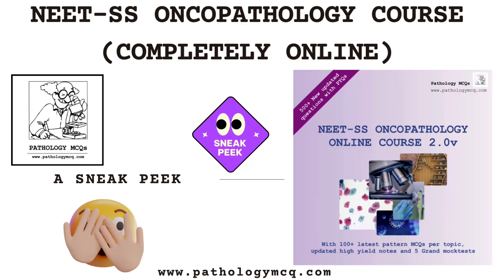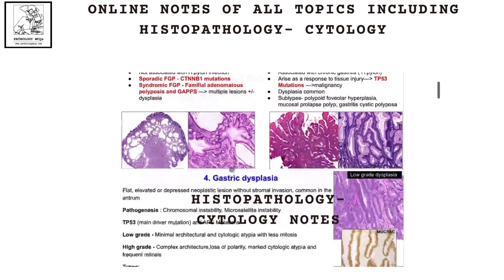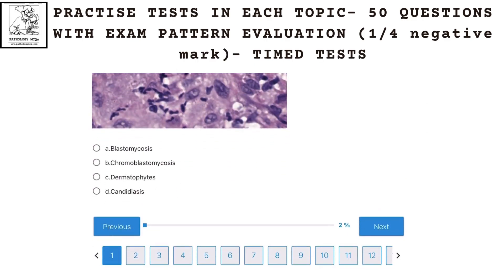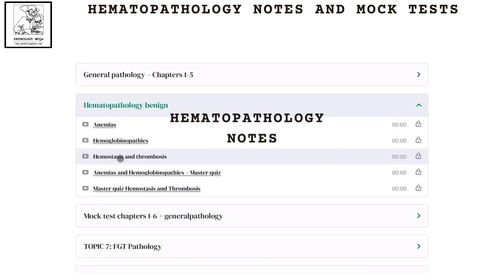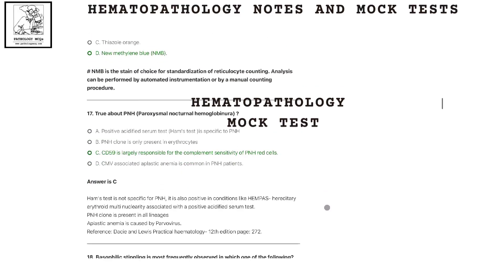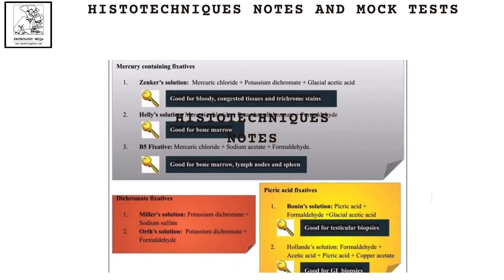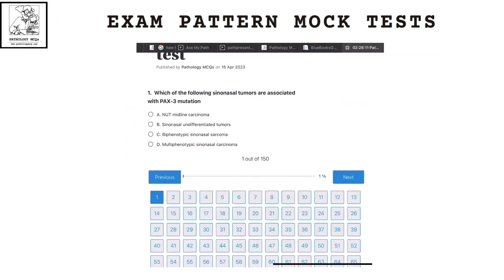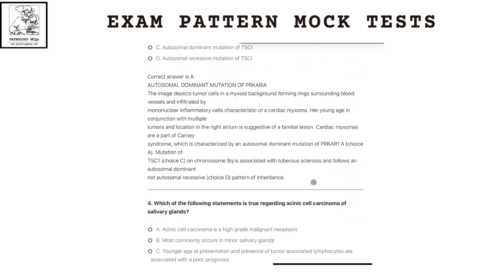NEET-SS ONCOPATHOLOGY COURSE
The NEET-SS Oncopathology course contains topic wise notes, flash cards, tests and pearls covering all the high yield points. Latest pattern multiple choice questions from each chapter.

Each topic will have notes + Practise questions + Mock tests (100 + questions per topic)– Find samples below.

Access to 5000+ question bank questions

Quick revision flash cards will be available for all topics packed with previous and potential questions comprised of high yield points you can revise on the go. (Find samples below)

All notes and explanations are from standard textbooks (Rosai Ackerman, Sternberg , Robbins pathologic basis of disease, Koss cytology, Bancroft histological techniques) along with WHO latest edition updates.

Histotechniques, General pathology and hematopathology question bank is available with the course modules.

Whats New?: 500+ Newly updated latest questions along with the already available question bank + Updated notes

5 Grand mock tests (Exam pattern) with PYQs along with the already available mock tests.

Surprise quizzes will be updated every week only for course subscribers.

All questions in the question bank will contain

Explanation – key points to arrive at the diagnosis
Ruling out of incorrect answers- Valid reasons as to why options are incorrect
Potential/ relevant questions from the topic
Reference from a standard reference text
The course is completely online

Follow us for Daily cases , MCQs and Recent updates.

📸 Instagram | 🩺 Case Discussions | 🎯 MCQs & Exam Prep

👾 Reddit | 🧬 Case Debates | 🩸 Study Notes | 🩺 Pathology MCQs | 🚀 Exam Hacks

📢 Telegram 🔬 Daily MCQs | 🏥 Live Discussions | 📖 Pathology Notes | 🎯 Exam Prep.